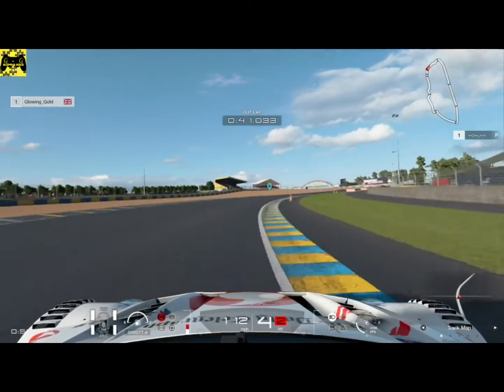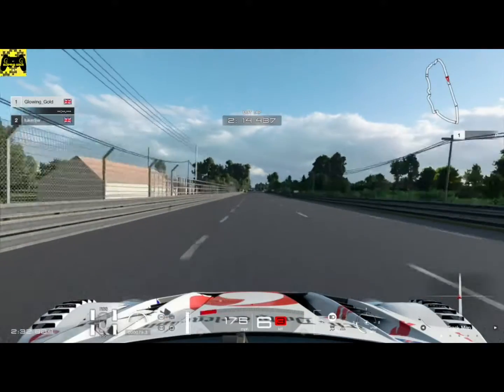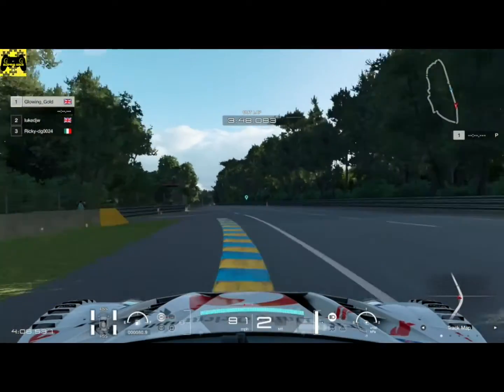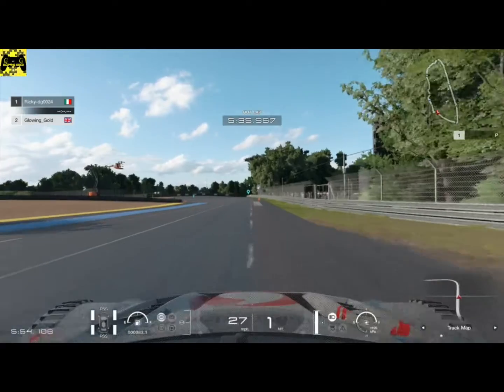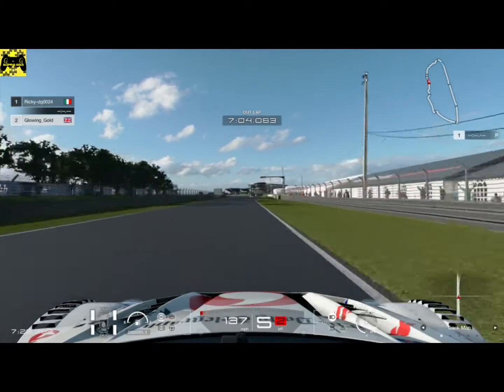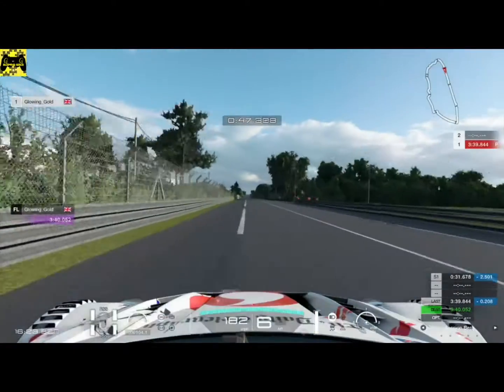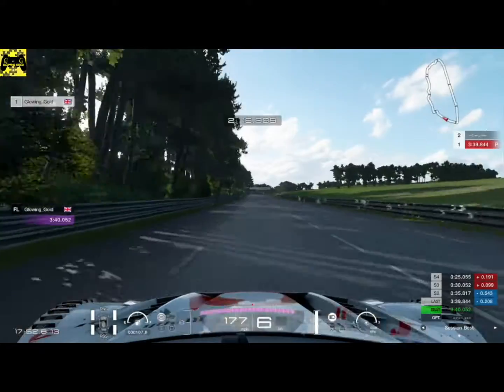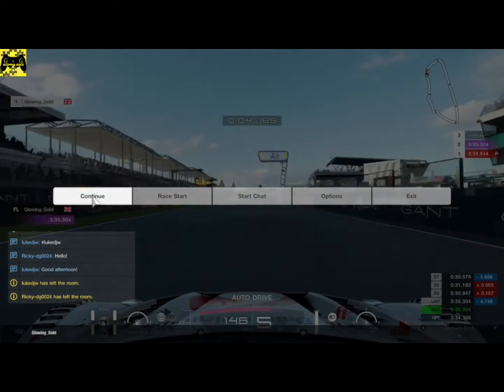le mans track guide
Gran turismo sport - GR2 full BoP track guide.

Im not claiming it to be a quick lap but this is just a quick video i done to help my friends learn and get a bit quicker at the track.